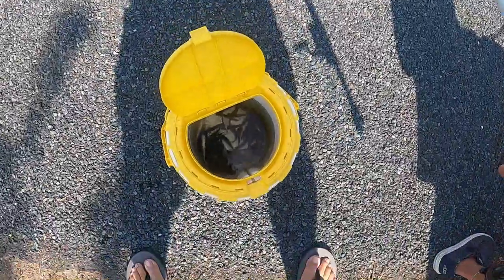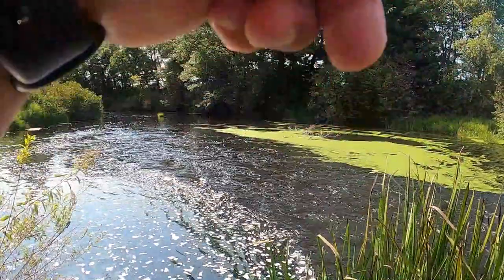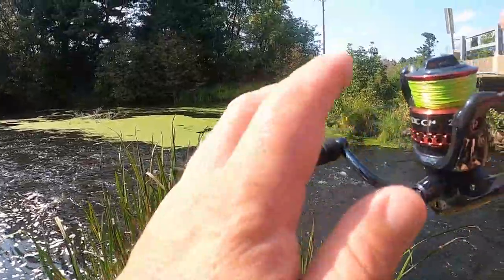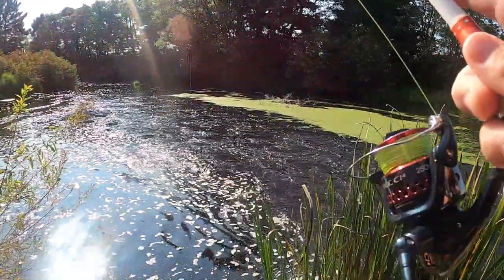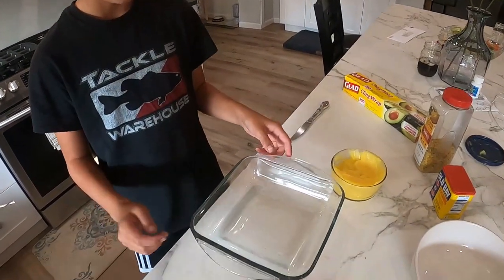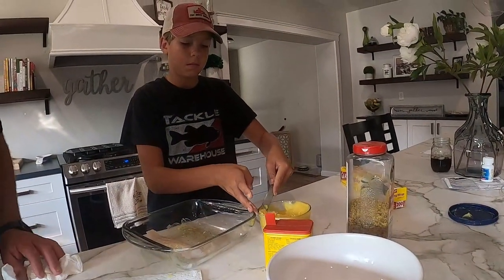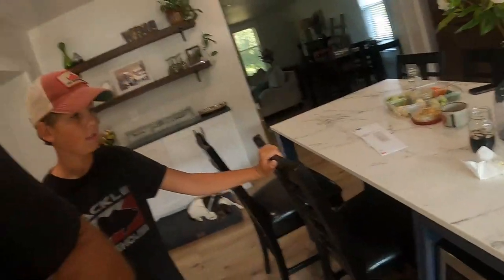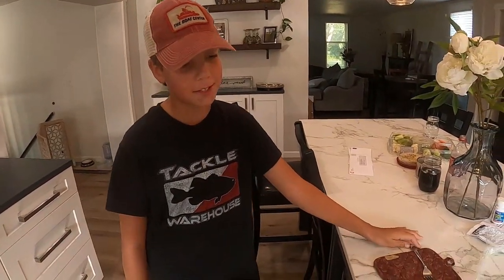Catch and Cook!!!....In the microwave?!?!?!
Today Easton and I headed back to the creek where we caught some walleye hoping to to get at least one for a catch and cook.
A little twist on the cook part.  We are going to be cooking the fish in the microwave!!  We have done this before but wanted to share it with you because it turns out so good!
It's quick and clean up is easy.  We like to use lemon pepper and Old Bay seasoning, but experiment with it and let us know what your favorite way to season them is.